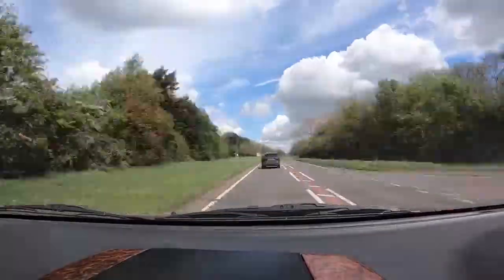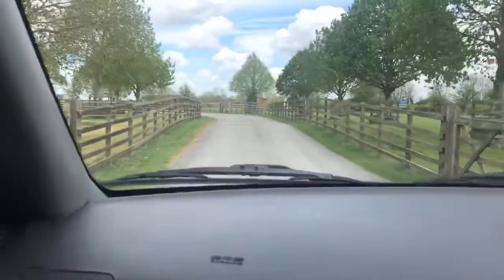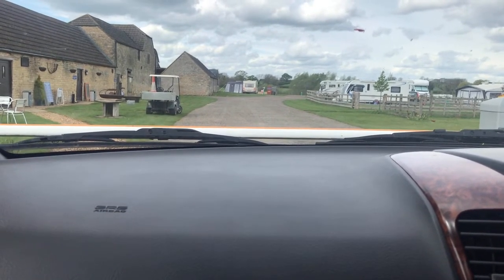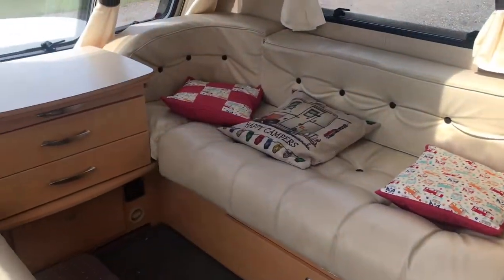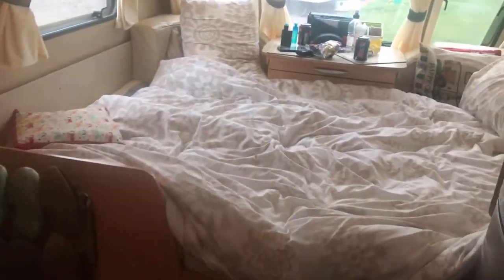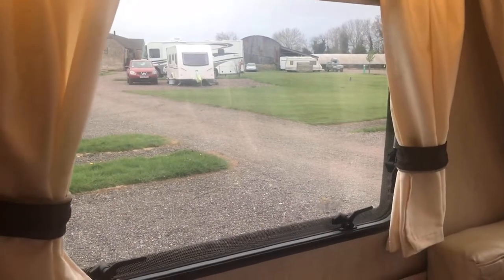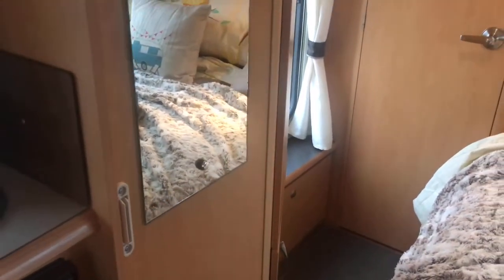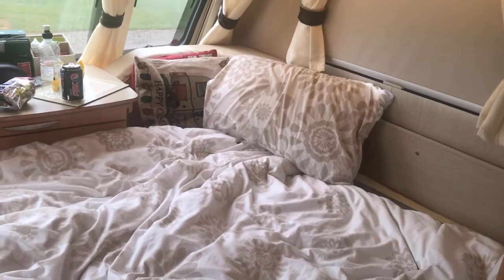Vlog Friday/Caravan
This a vlog and we are also away this weekend in the caravan.